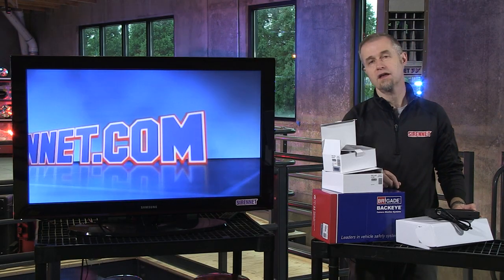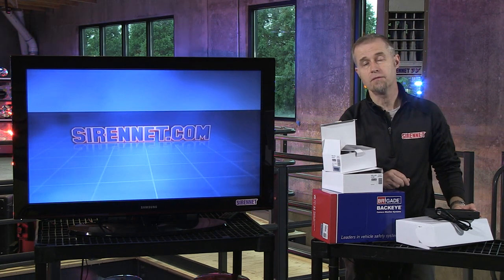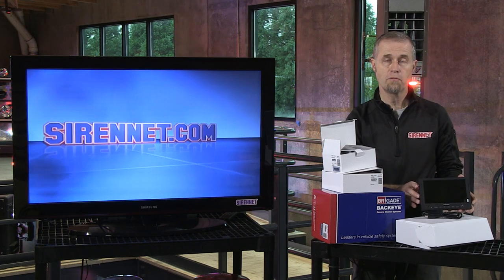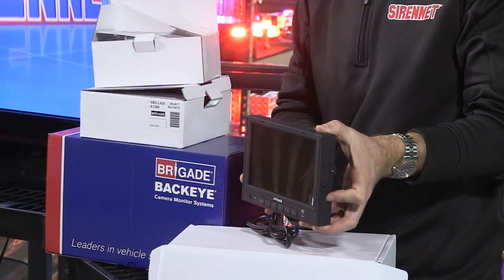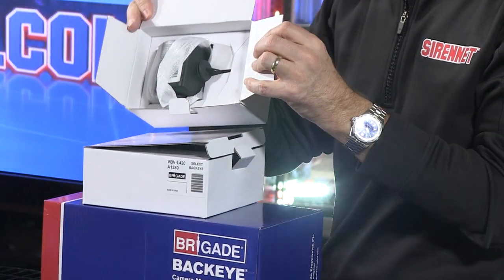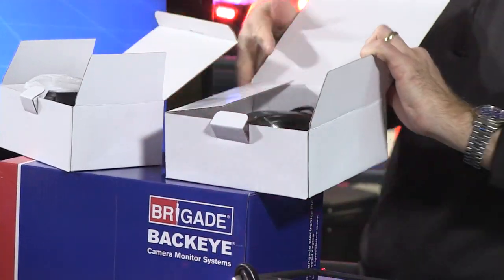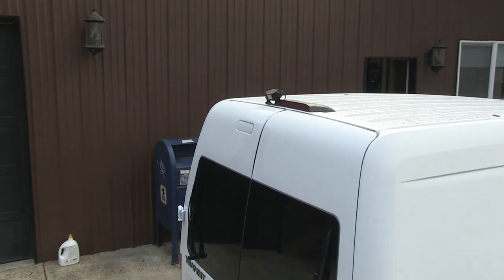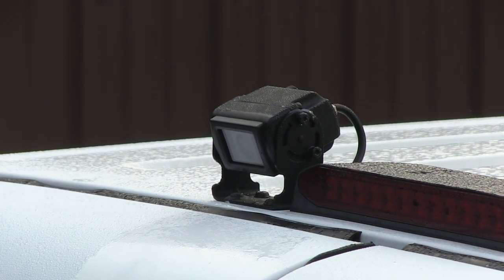Brigade VBV-770D Color Camera Monitor System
The Brigade VBV-770D Color Camera Monitor System (Model VBV-770D-000N) is a high quality CCTV system intended for use on medium to large vehicles. Look no further if you want an easy-to-use, single camera system that delivers a clear and sharp color picture. The neat and attractive 7" TFT LCD color monitor is the ideal size for vehicle applications, even when cab space is limited. This monitor offers 3 camera inputs and it comes complete with a universal mounting bracket for quick and easy installation. The compact color camera includes no less than 18 infra-red LEDs, which are activated in low light conditions to ensure that you can see even in nearly pitch-black conditions!

The VBV-770D-000N Kit contains:
1 - Model VBV-770DM 7" Digital Color LCD Monitor
1 - Model VBV-701C Color Camera
1 - Model VBV-L420 20 metre cable

Model VBV-770DM Features:
800 x 480 Screen Resolution
LED backlighting (gives 20,000 hours life)
'Button-lock' anti tamper
3 Auto-triggers (Example: Transmission in reverse)
3 Camera inputs
Mirror / Normal switching from menu
On-screen distance markers
Anti-glare screen
Built-in Audio
Sun shield
Auto-dimmer
Plug and Play' to accept DVD, Sat Nav or other add-ons
Multi-lingual menus
Auto switching PAL/NTSC

Model VBV-770DM Specifications:
Power consumption: 5 Watts
Current: 0.18 Amps
Contrast ratio: 500:1
Brightness: 400cd/m²
Viewing angles: Side 70 x Top 50 x Bottom 60°
Physical size (WxHxD): 182 x 122 x 30mm
Mechanical vibration: 10G
Mechanical shock: 100G
Operating temperature: -20 to +70°C
CE Marked: Yes
EMC approved: e
HALT tested: Yes

Model VBV-701C Features:
1/3" Sharp CCD and Sharp DSP
18 Infrared LEDs for ultra-low light performance
15 Metre Illumination distance
Built-in Audio
Day/Night sensor
Mirror View
NTSC TV System
Black powder coated Aluminium housing

Model VBV-701C Specifications:
Lens Focal Length: 2.9mm
Picture Elements: 512 (H) x 492 (V)
TV Lines: 420
Viewing angle (HxVxD): 84 x 64 x 110°
Physical size (WxHxD): 88 x 80 x 70mm
Power consumption: 2.4 Watts
Current: 0.2 Amps
Waterproof to: IP67
Mechanical vibration: 10G
Mechanical shock: 100G
CE Marked: Yes
FCC Approved
2009/19/EC (e Marking)
ISO 20653:2006 (IP Testing): Yes
HALT tested: Yes

Brigade Two Year Warranty